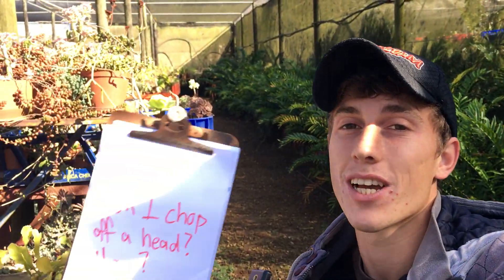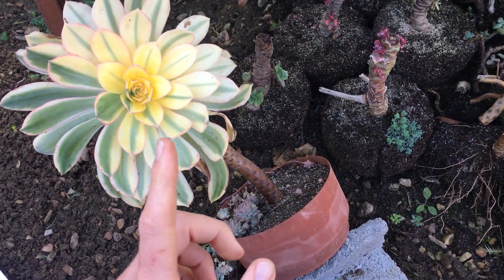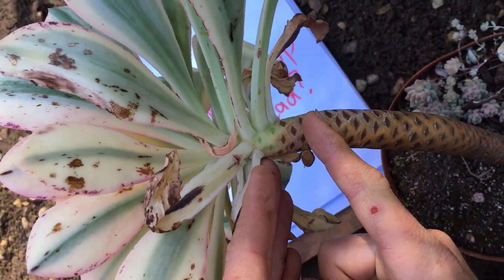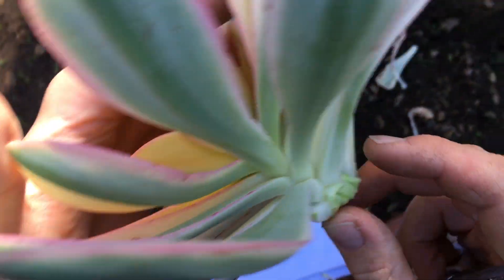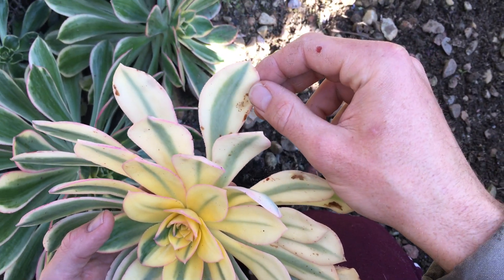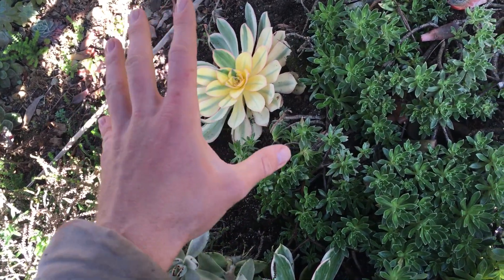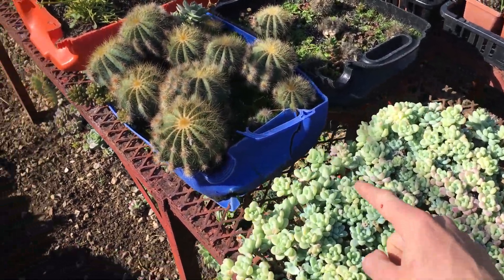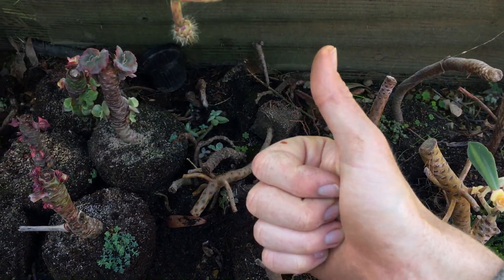How do I Cut Off The Head to make Babies | Aeonium Sunburst | July 2020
If you've NEVER done this before, then after watching my video I want you to try it on one of yours or ask your friends if they've ever done it before. Chatting about succulents is always a great conversation starter.
I was inspired to take pictures of aeoniums after filming this so I whipped out my camera and took great wallpaper worthy pictures of them. The other day I made them my wallpaper and spoke about them while it was on a 10-second shuffle. That was so much fun to do because of the randomness!

I'll do the same for these pictures I took. Here is a link for you to see my wallpaper worthy pictures and more information about them from my point of view.

P.s. I took the Pic in the thumbnail, Cool right?!